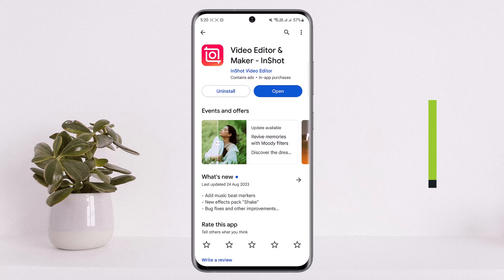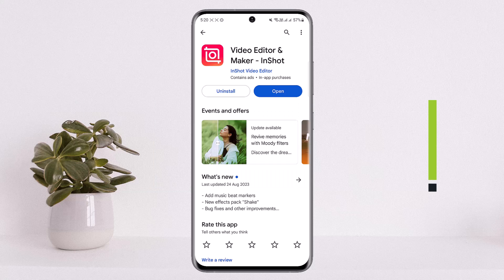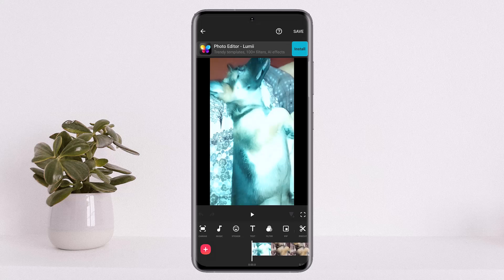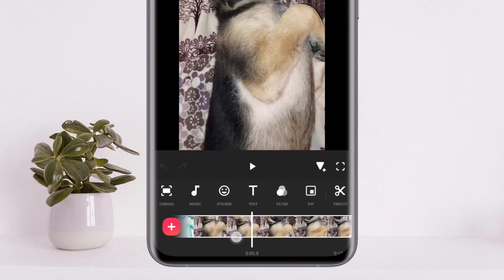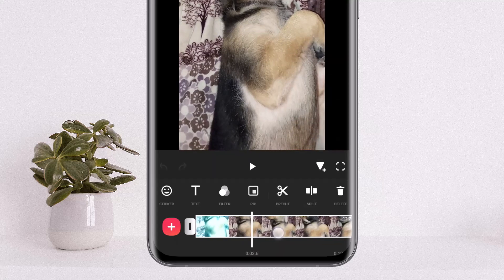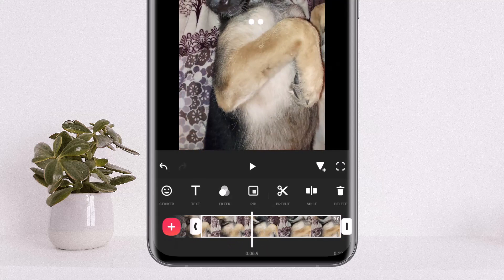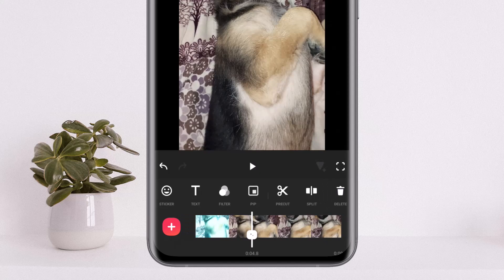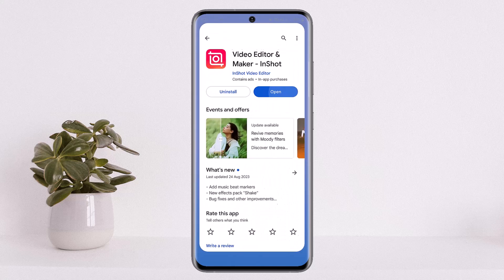How To Delete a Part of Video in InShot !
In this tutorial video, I will simply show you how to delete a selected part of video in InShot. So just make sure to watch this video till the end.

~ Video Chapters:
0:00 Introduction
0:14 Delete / Cut Video part
1:04 Outro